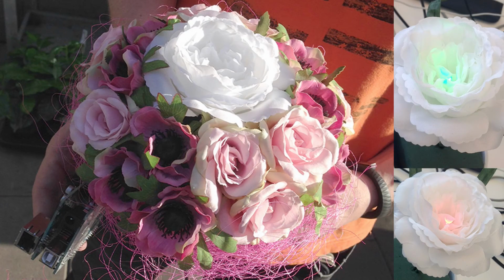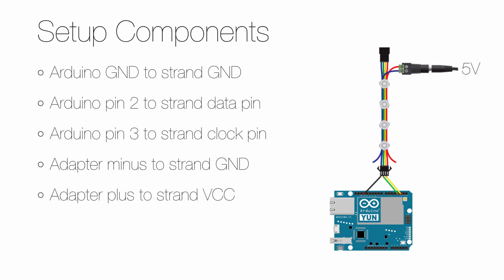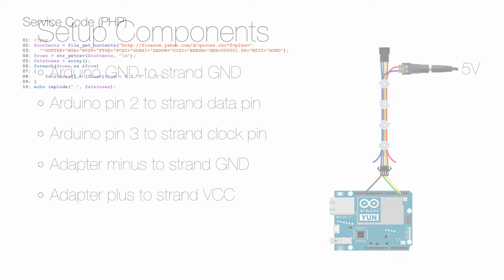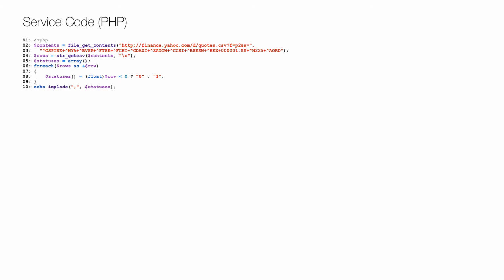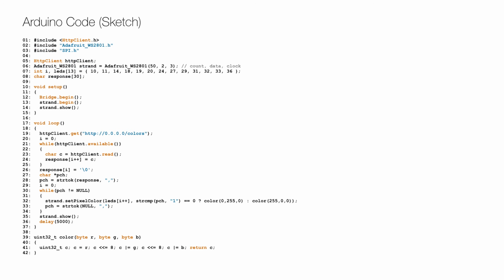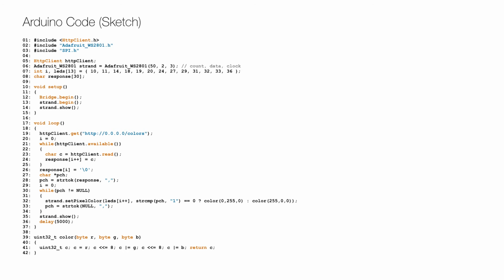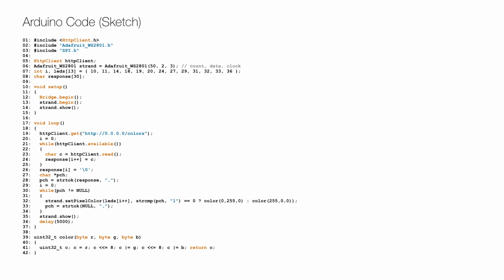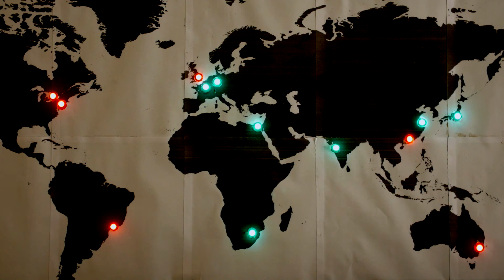Internet of Things in Finance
Today I will talk about you how the Internet of Things can be used in the finance sector, and I will show you how to monitor the global stock market on a world map with a smart and connected device.

Even if most information today is already available at a hands reach, which is usually a smartphone, there is a point in making some important information even easier to access. In a previous video, I've already talked about how an airline company used the color of a flower to indicate their sales, so this time I wanted to create something even more visual, and decided to make a world map show the current state of each major stock exchange.

To do that you need an Arduino Yún, an RGB LED strand (at least with 25 pixels), a 5V power adapter (for 25 pixels you need at least 1.5A, for 50 3A, etc), a female connector, 3 jumper wires, and a board with world map that has 12 mm (0.45") holes for each stock exchange location.

To setup the hardware, you start by disconnecting everything from its power source, and then connect the Arduino GND to the strand GND, the Arduino pin 2 to the strand data pin (usually yellow or white), the Arduino pin 3 to the strand clock pin (usually green), the power adapter minus to the strand GND, and the power adapter plus to the strand VCC – the last two via the female connector (more details on connecting the strand can be found

The (PHP) code for the omnichannel service that query the current stock exchange status and return an array of statuses can be found

It starts by geting the current change percent for each stock exchange from Yahoo (on lines 2-3). Then it extract the rows (on line 4), and creates an array (on line 5) to store each status. It loops over each row (on line 6), set each status (on line 8), and then the statuses are returned comma-separated. This service can be deployed to a cloud server with the name colors.php, and I showed how to do that in my video called "Omnichannel Services - First Service".

The Arduino code (sketch) to get the statuses from the omnichannel service and set the colors of the corresponding LEDs can be found After the initial includes (on lines 1-3), variables are defined for the network client (on line 5) and the LED strand (on line 6). Then some more variables are define (on lines 7-8), like an array with the LEDs that are to be shown on the map (as the cables between each LED is short, it means that some will not be used as the end up between the holes in the map). In the setup, I initialize the bridge (on line 12, that connect the microcontroller to the microprocessor) and the strand (on line 13), and turn off all of the LEDs (on line 14). The eternal loop starts by getting the content from the omnichannel service (on lines 19-26, and replace 0.0.0.0 with the IP of your server), extract each status (on lines 27-34), and set the LED color depending on the status (on line 32, and the colors are set using the function on lines 39-42). Then the new colors are sent to the strand (on line 35), followed by a five second delay (on line 36), before the loop starts over again.

Now you can get an instant update on the financial market in the world by just looking at the map. This is just one example of how you can visualize financial information, and another would be to use the map as a business intelligence dashboard by putting an LED on the map for each office that your organization has, and then let the colors show a KPI for each office – it could be revenue, sales, profit, utilization, etc (selected with buttons on the map).

That's how the Internet of Things can be used in the finance sector.